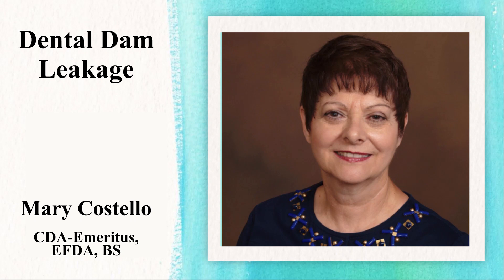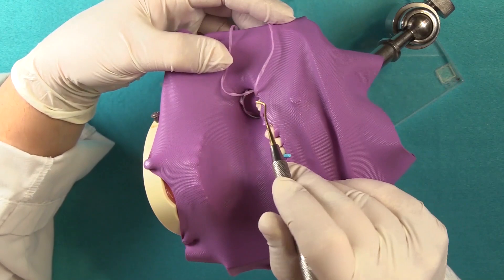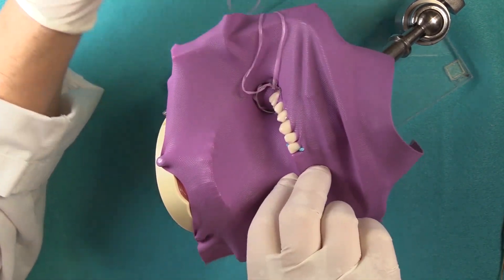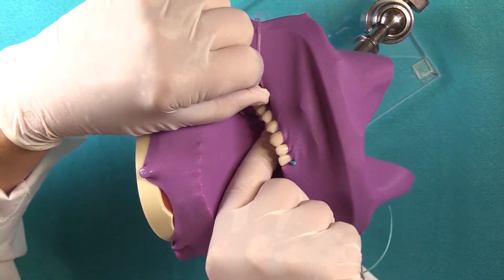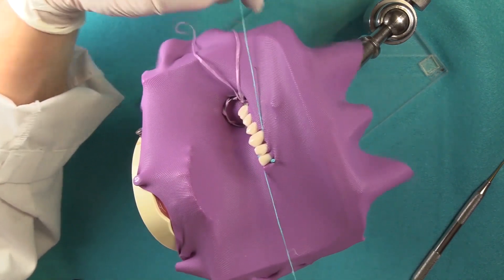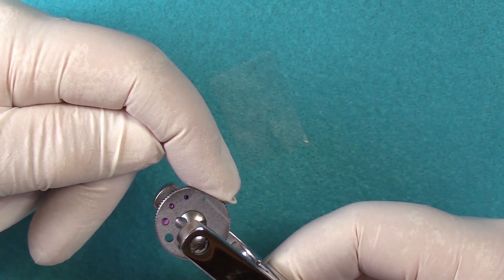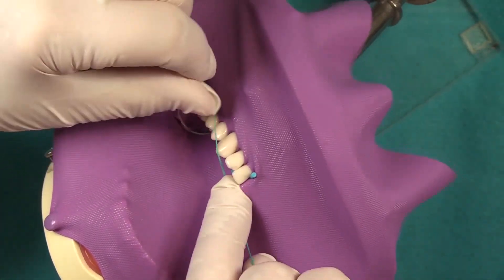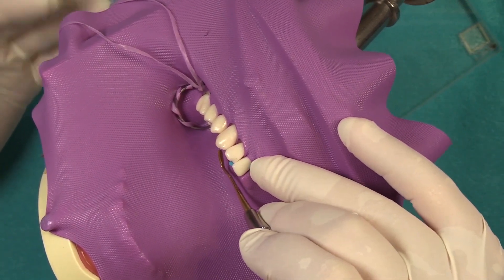Repairing Dental Dam Leakage | Mary Costello, EFDA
Mary Costello, CDA-Emeritus, EFDA, BS demonstrates repairing dental dam leakage.

Chapters:
0:00-0:13 Intro
0:14-0:57 Preventing Dental Dam Leakage
0:58-1:31 Adjusting Dam Over Wings of Clamp
1:32-2:13 Loop Technique
2:14-2:53 Punching Your Holes
2:54-4:14 Checking Dam Placement w/ Floss
4:15-4:44 Issue with Hole Size
4:45-5:43 Hole Punch Overview
5:44-6:36 Floss Technique
6:37-7:18 Checking Dentition
7:19-8:33 Repairing a Leak